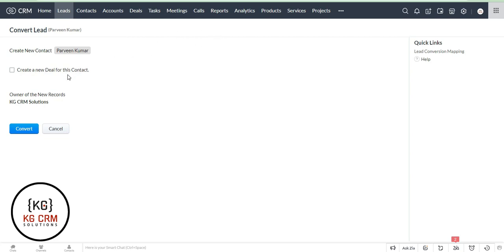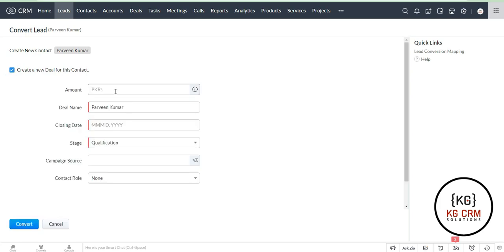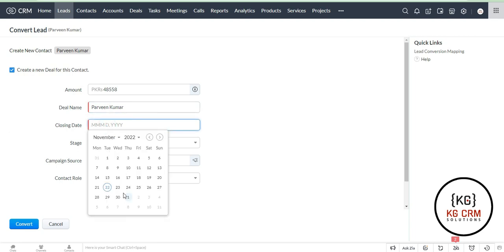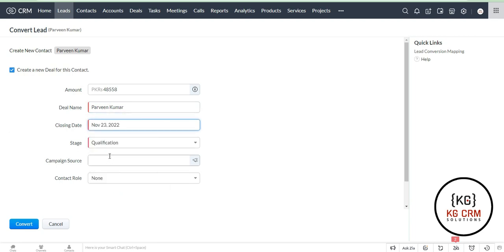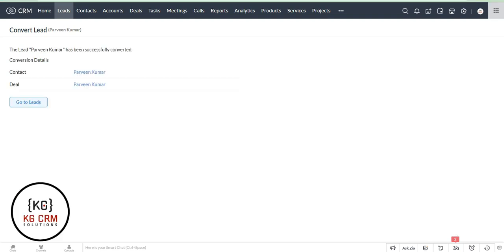How to Convert Leads to Deals and Contacts in Zoho CRM ?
In this video we are discussing about How to Convert Leads to Deals and Contacts in Zoho CRM.

Topics covered of Converting Leads to Deals and Contacts in Zoho CRM
1. How to Convert Leads to Deals in Zoho CRM
2. How to Convert Leads to Contacts in Zoho CRM
3. Convertion Leads to Deals and contacts Step by Step
4. How to create new contact in Zoho CRM
5. How to create new deals in Zoho CRM

[Thanks]